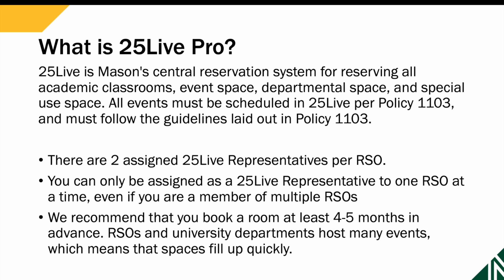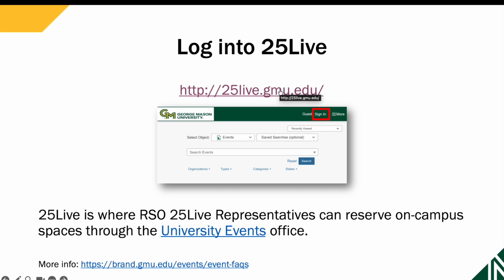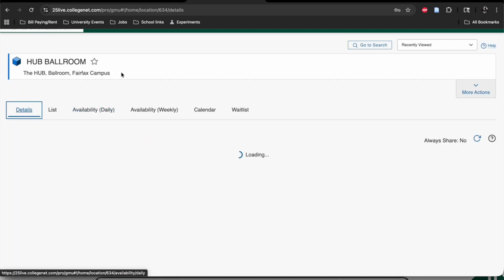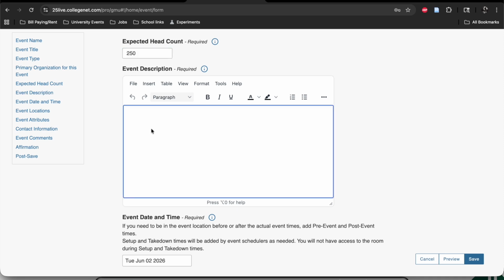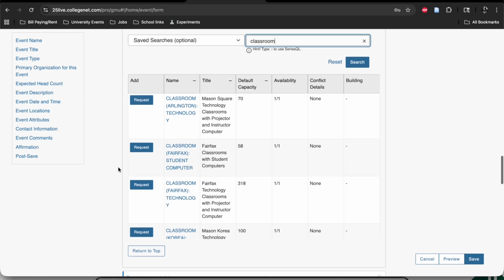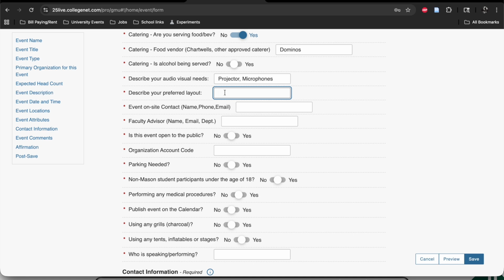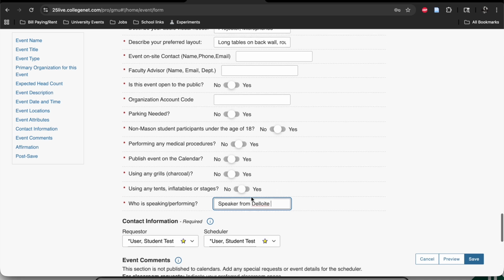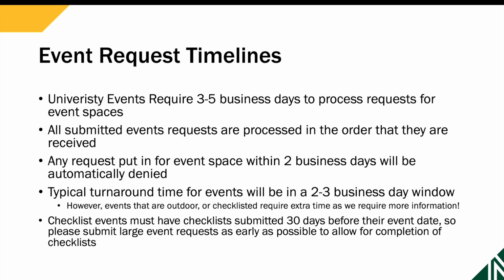Registered Student Organization (RSO) Events and 25Live Training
A comprehensive video on how an RSO may reserve spaces on campus.